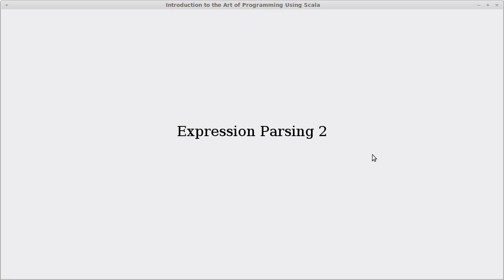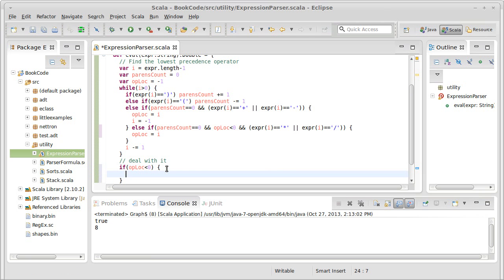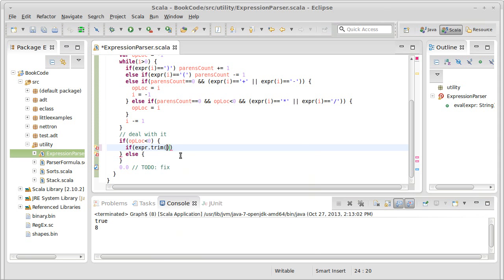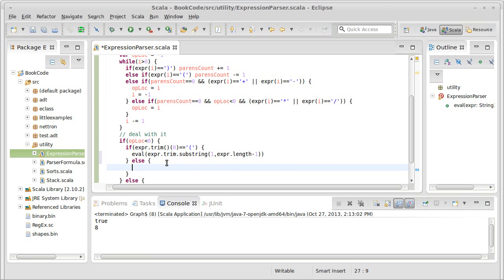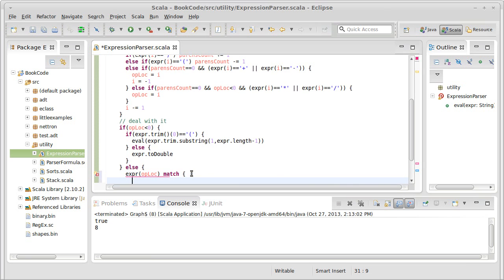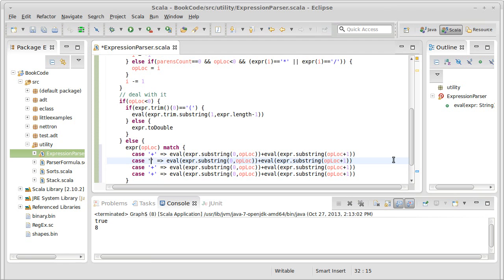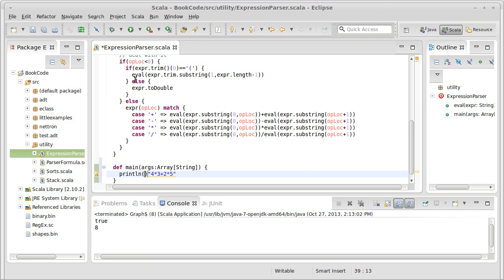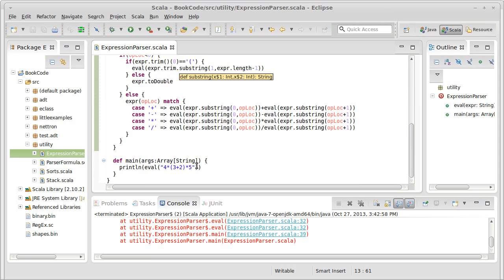Expression Parsing 2 (using Scala)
This video finishes off the divide and conquer recursive expression parser.